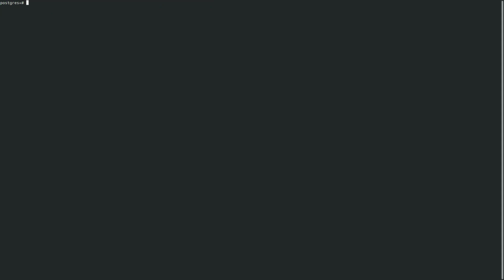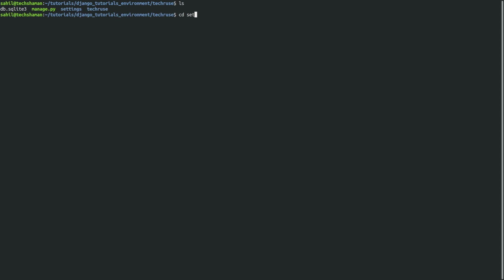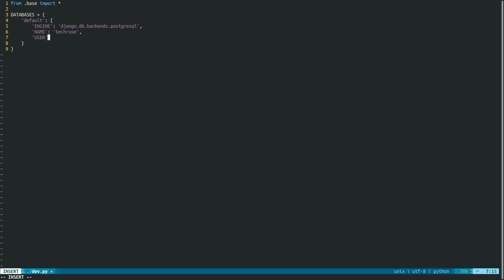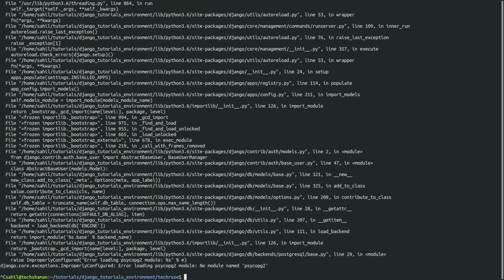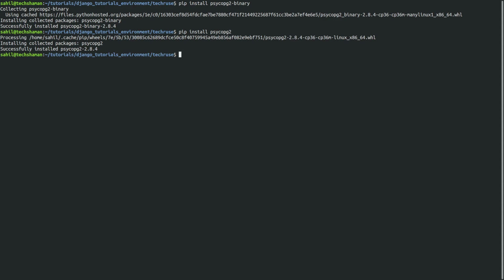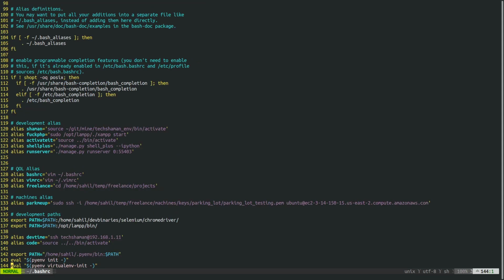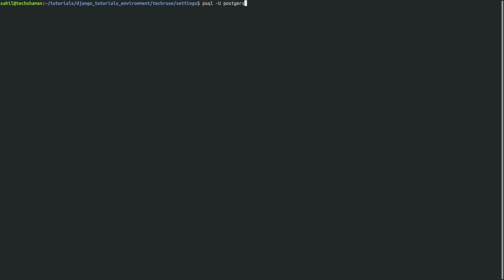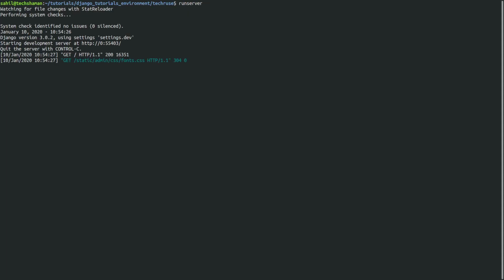Advanced Django 3.0 Tutorials - Installing and Using PostgreSQL in Django.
In this video you'll learn how to install and configure PostgreSQL in your Django app.